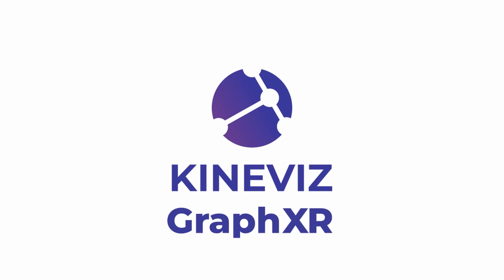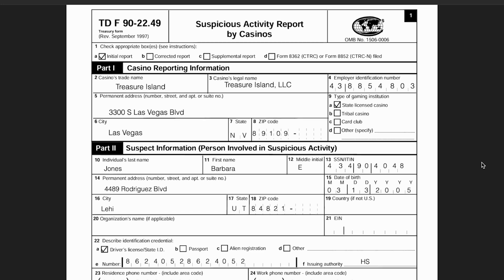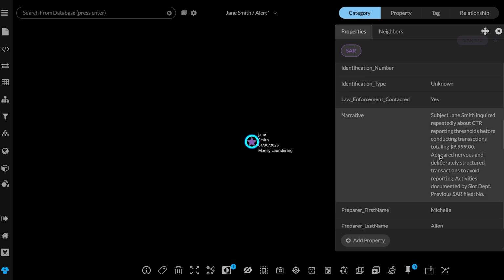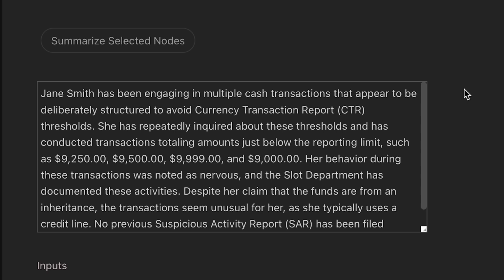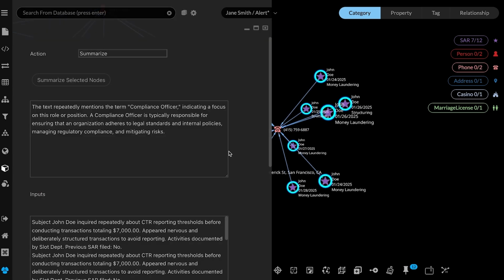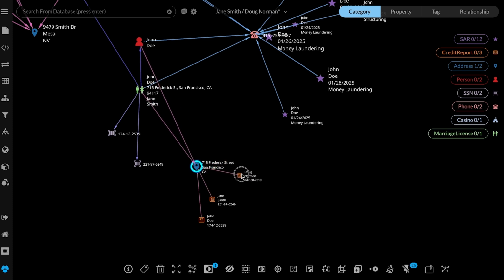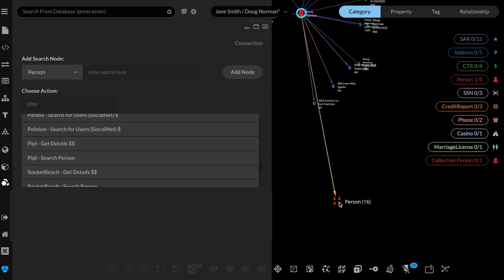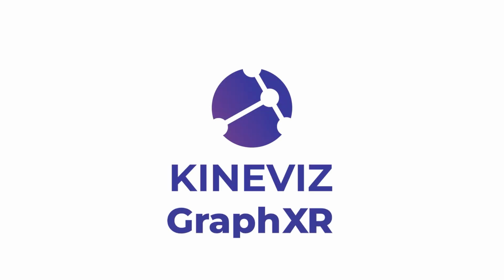SARs Analysis in Kineviz GraphXR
In this 5-minute scenario, we demonstrate how a single suspicious transaction can be the thread that unravels an entire laundering network.

See how we use GraphXR to:
- Visualize links between accounts, devices, and behavior
- Enrich fragmented data with OSINT from 80+ sources
- Surface network patterns that traditional tools miss

For regulators, fraud analysts, and compliance teams, GraphXR fuses real-time data, behavioral signals, and graph intelligence into a single pane of glass—so you can go from red flag to actionable insight in under 5 minutes.